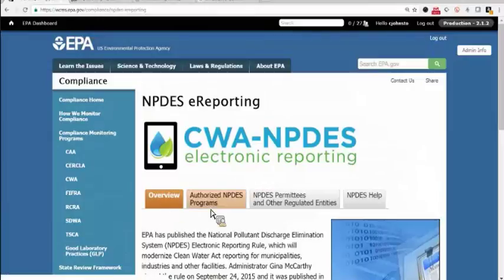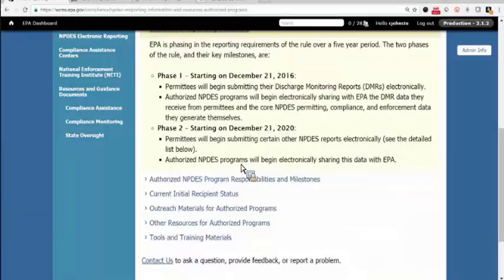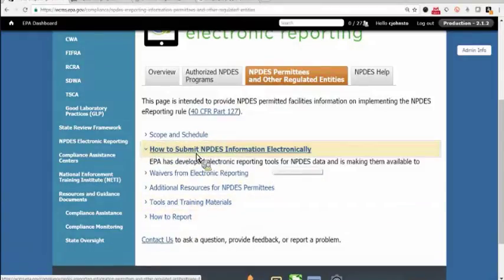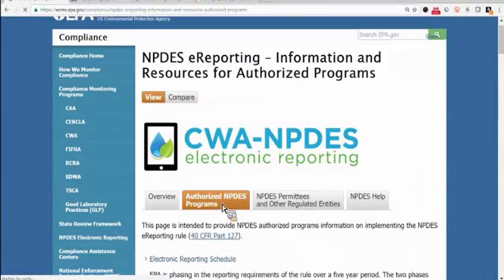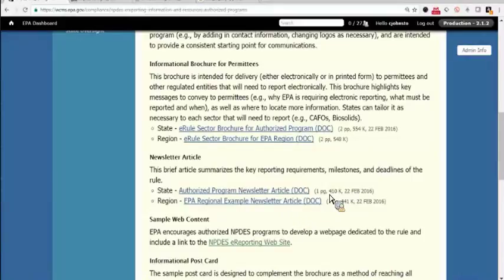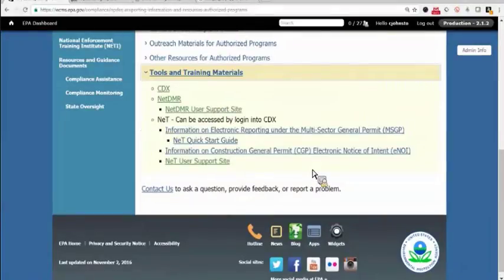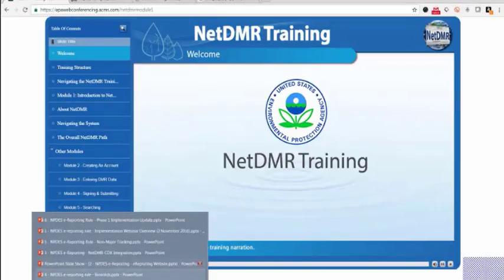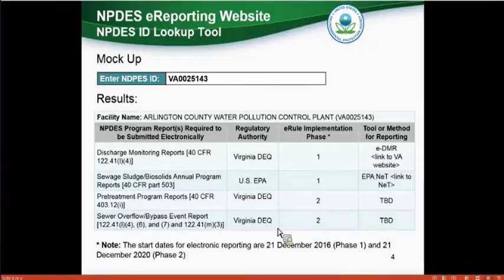eRule Website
Description